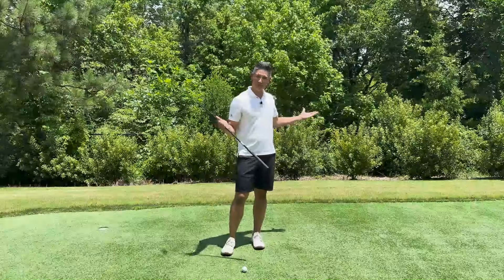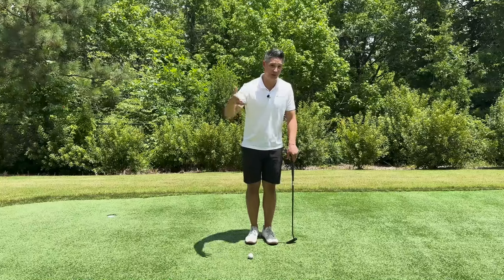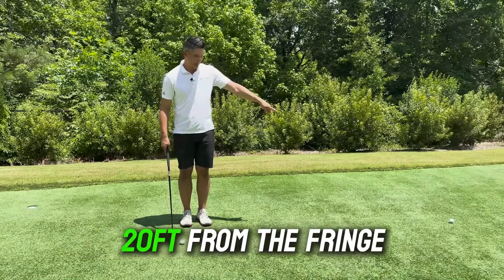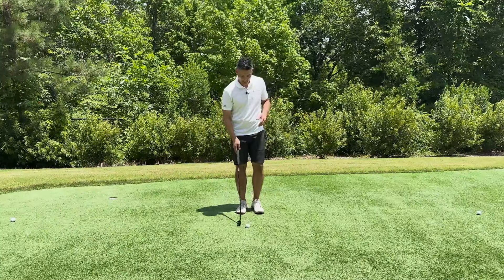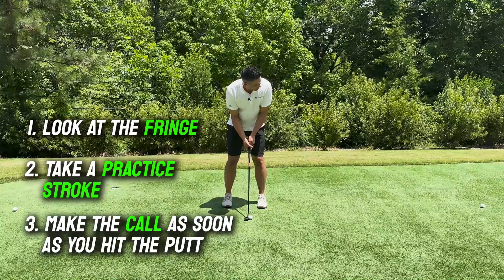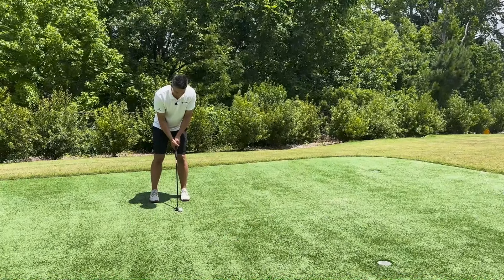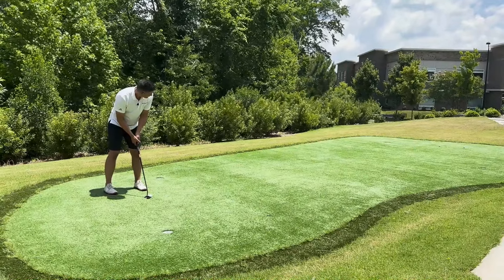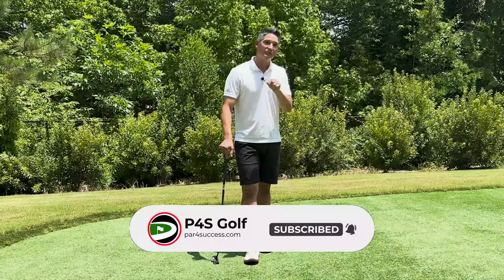Proven Drill to Shave Strokes off Your Score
Golf Performance Coach, Josh Leyes, demonstrates a simple calibration drill you can do to improve your putting and shave strokes off your score!